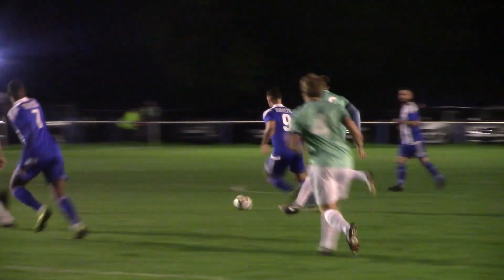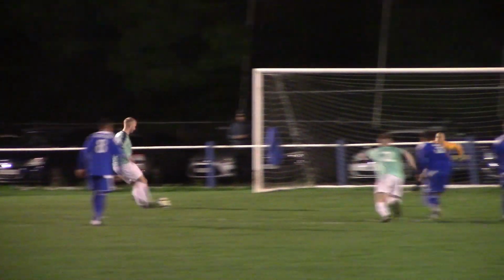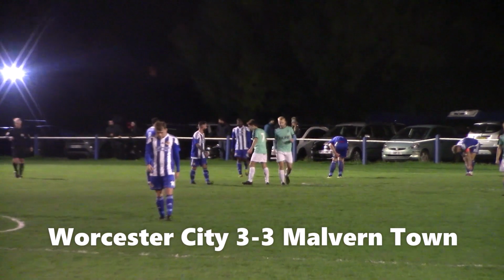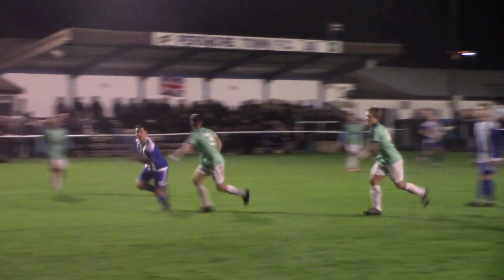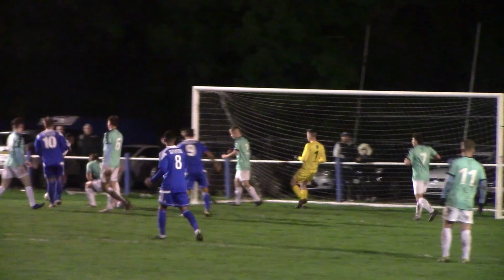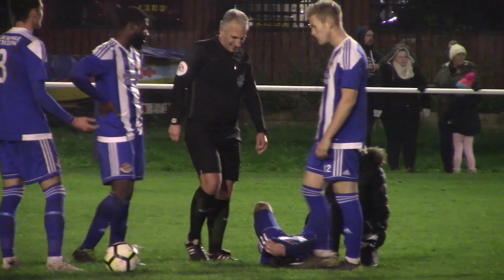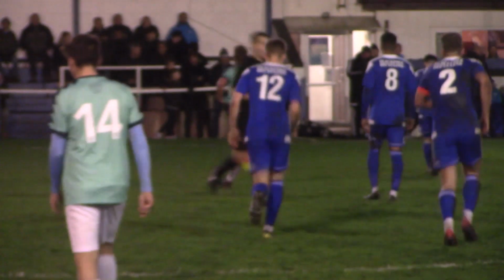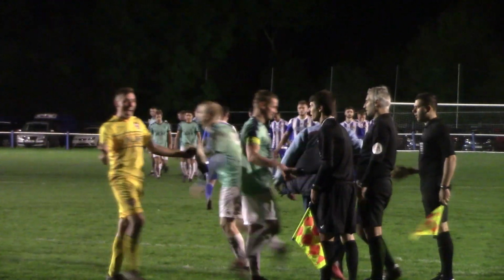Highlights: Worcester City 5-5 Malvern Town (4-5 Pens) (UNBELIEVABLE!!)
The best of an absolutely astonishing Worcestershire Senior Cup tie at Pershore Town on Monday 28th October 2019 between Worcester City and Malvern Town. Featuring ten goals, a penalty shootout, a straight red card and an outfield player in goal!